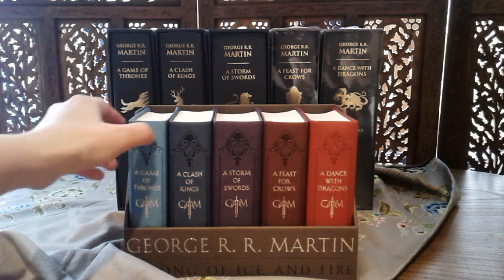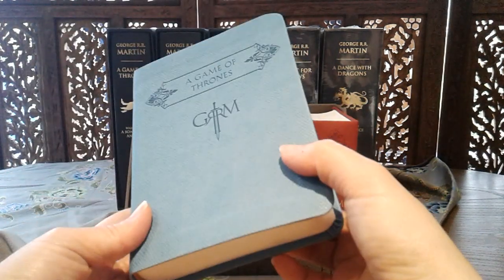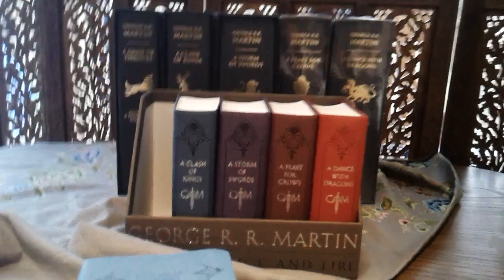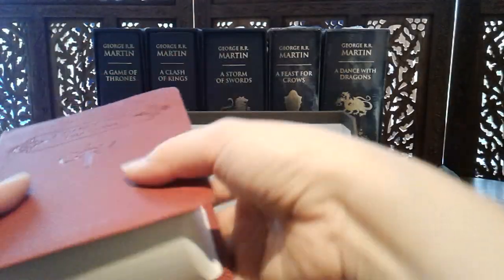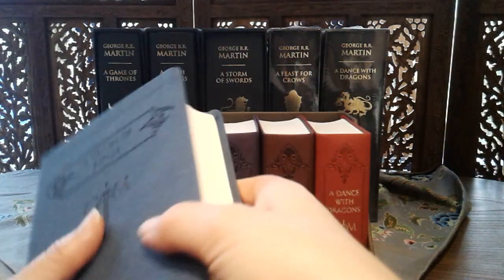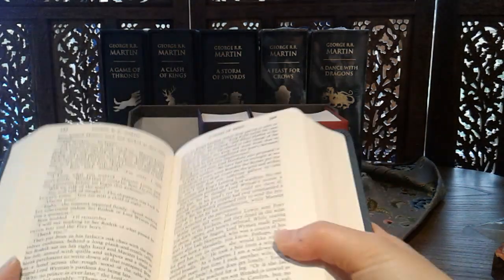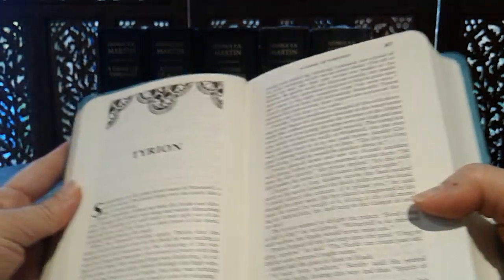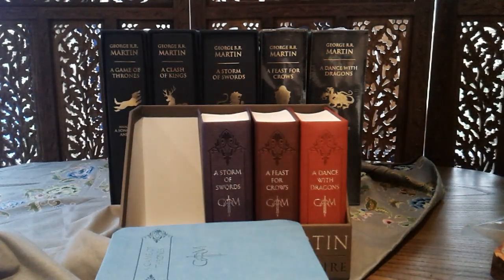Game of Thrones (A Song of Ice and Fire) Bantam Edition Book Set (New York, 2015)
The bindings are NOT leather.
Book 1: Light blue. Book 2: Navy blue. Book 3: Purple. Book 4: Brown. Book 5: Red.
Bantam is part of Penguin Random House. This edition seems to be a US edition.

Amazon US
Amazon UK